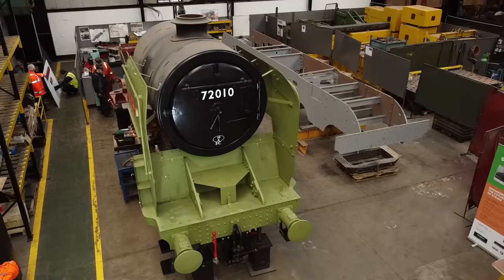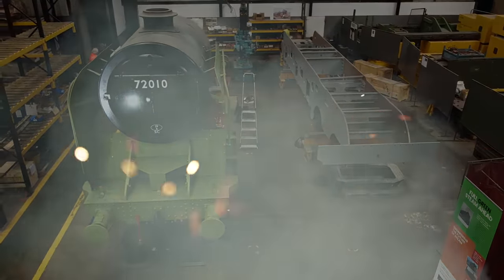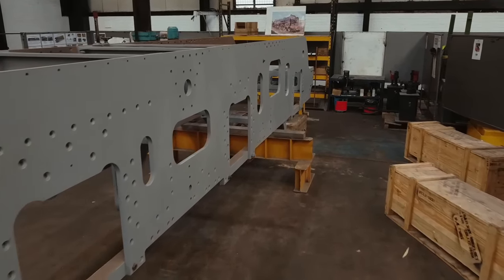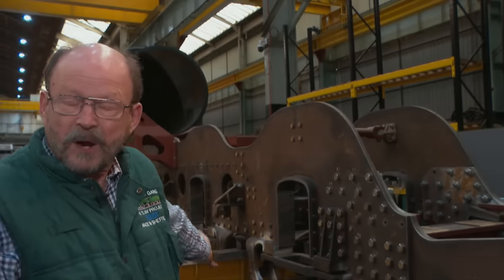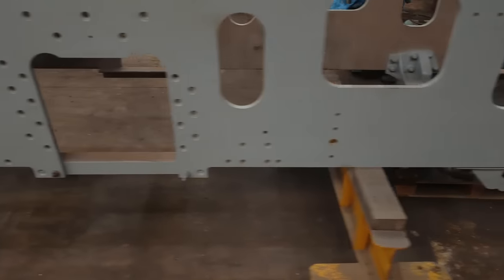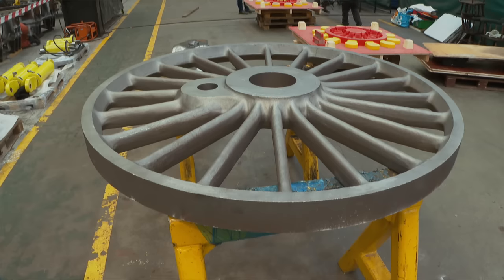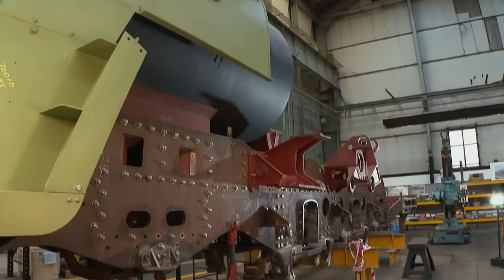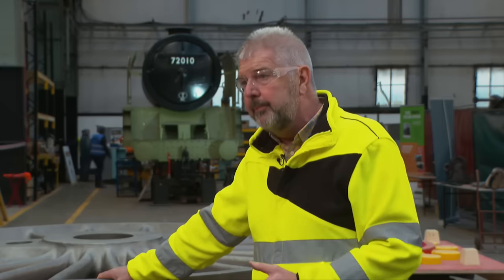One modern Sheffield factory - building two brand new steam engines. A short film by Tom Ingall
It's 2023 and perhaps one of the last things you'd expect to find in a modern factory which produces bespoke components for the renewable energy industry is TWO brand new steam engines.

That's exactly what's happening at CTL Seal in Sheffield. A British Railways Standard Class 6 and London and North Eastern Railway B17 are both being built from scratch. As the groups say, the facilities are fantastic and the chance to work together means learning from each other. Could more new build steam be on the way to Sheffield? Hear from the MD of the factory and the groups themselves in this five minute film, produced at a recent open day event, held in April 2023.